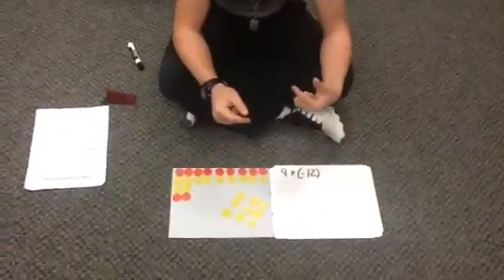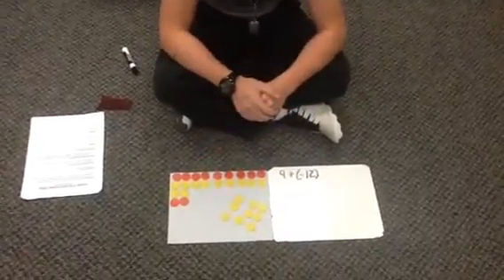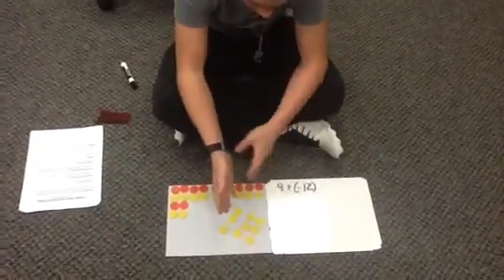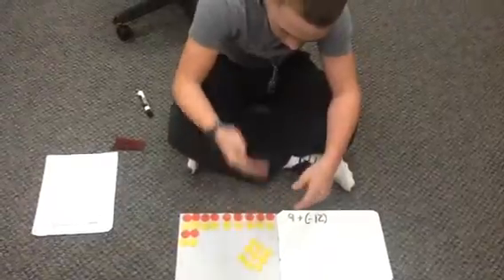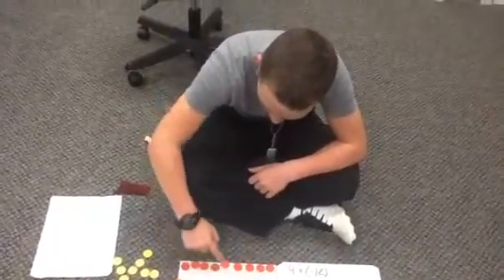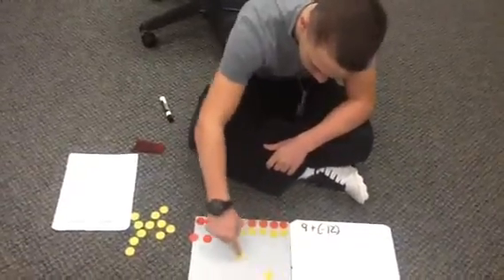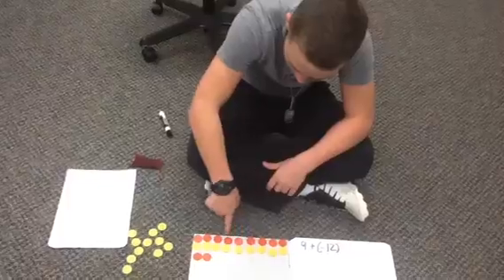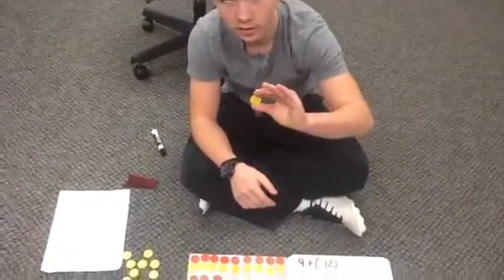Integer Chips with Seth T. Part 1